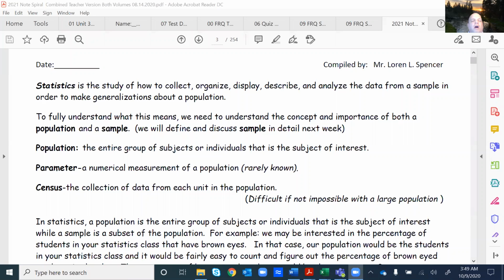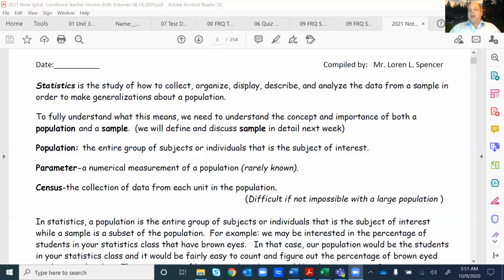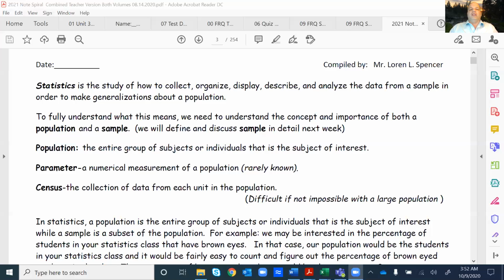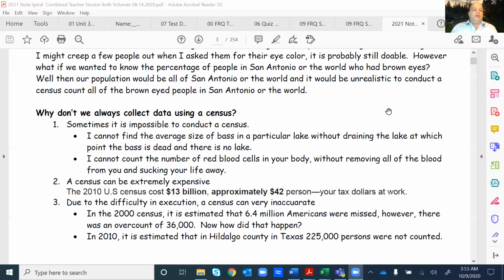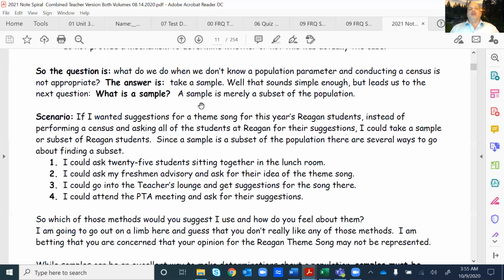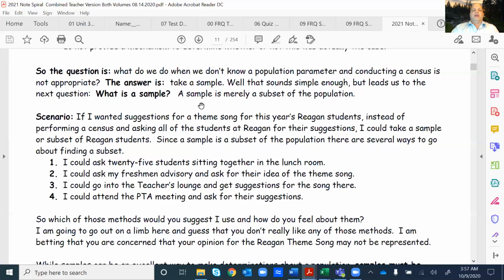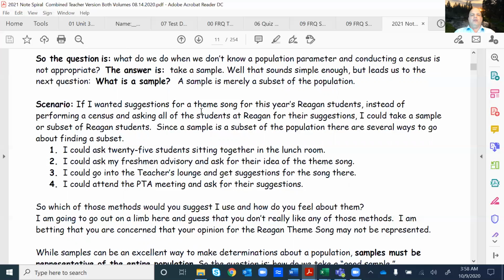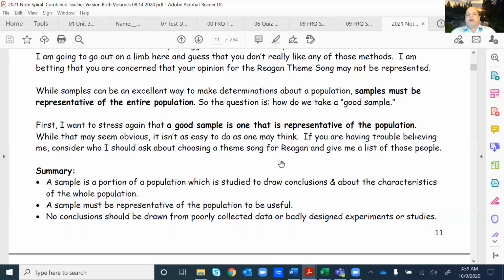01 Unit 3 Intro to Collecting Data Pg 3 and 11